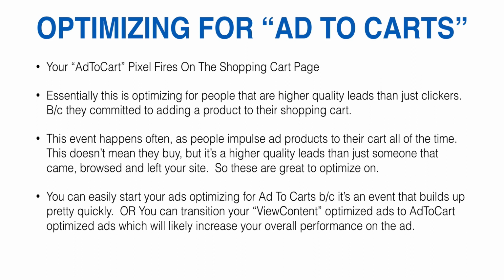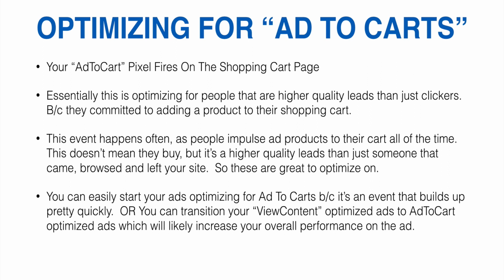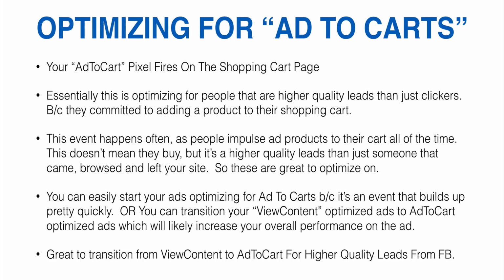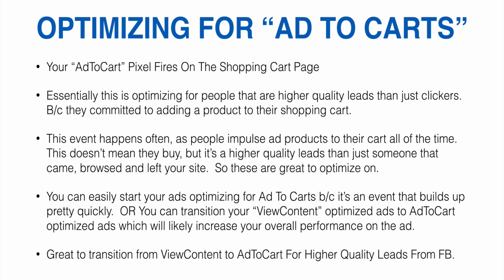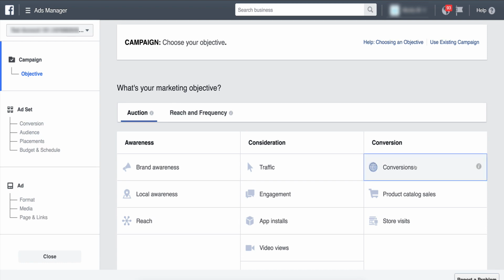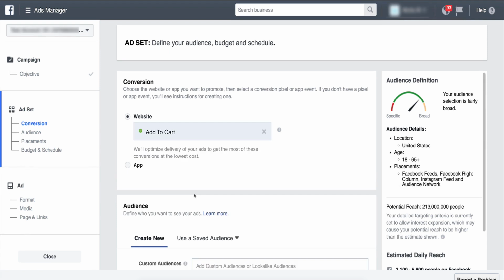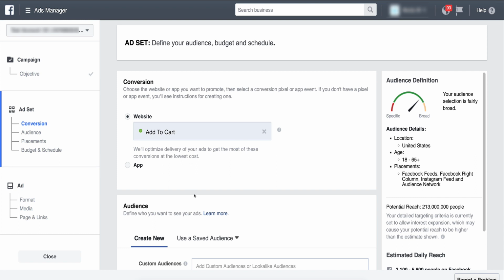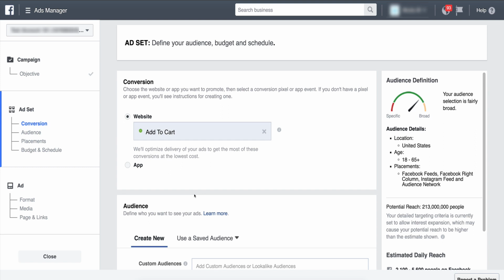61 ESA Facebook Facebook Bidding Strategy Lesson 102 Ad To Cart Optimization from Adrian Mor